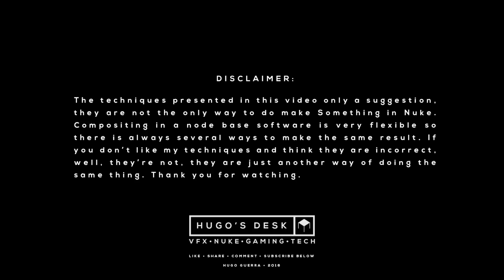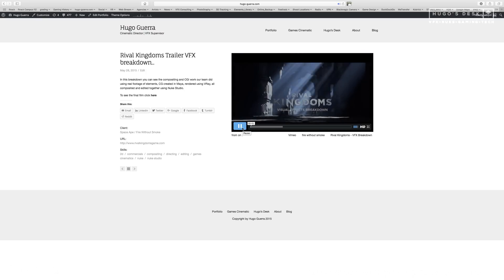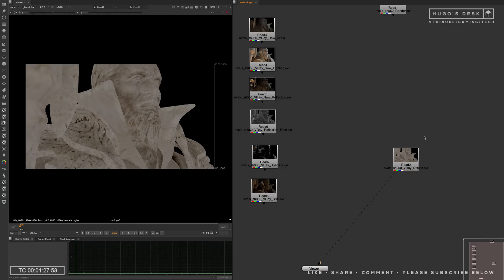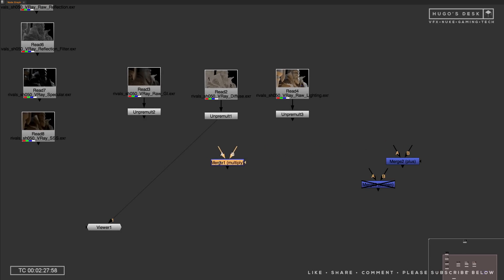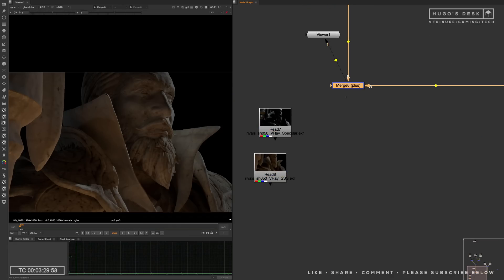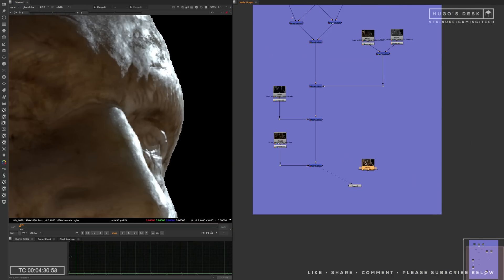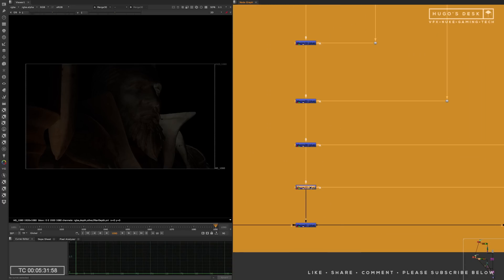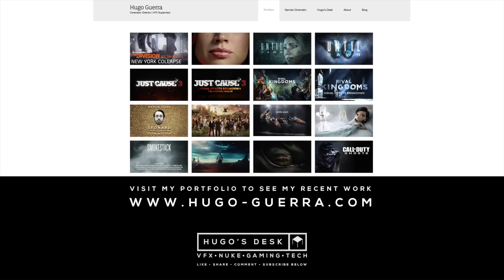How to use the VRay AOVs in Nuke (render passes)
This week, on Ep 04: You just have to be better….at Rebuild VRay Raw Passes in Nuke.

Every week I will present a Tutorial for Visual Effects in around 5 min, Under 5 min you say? Well we are all tired of long tutorials. an you know what? you can always watch the video again... right, so let’s start.

Follow Hugo's Desk for more!